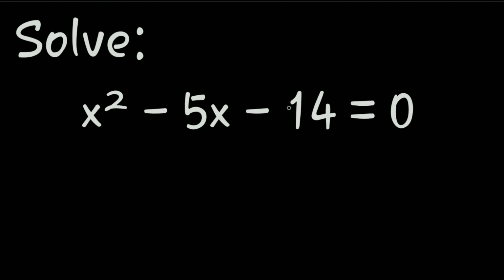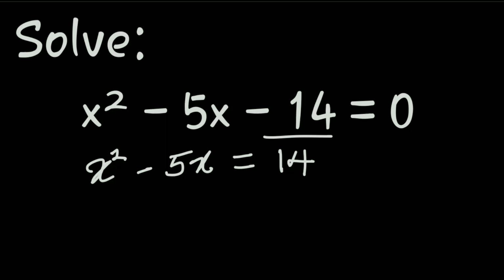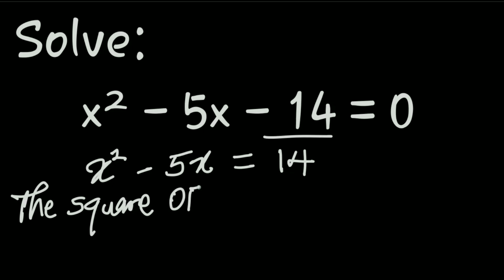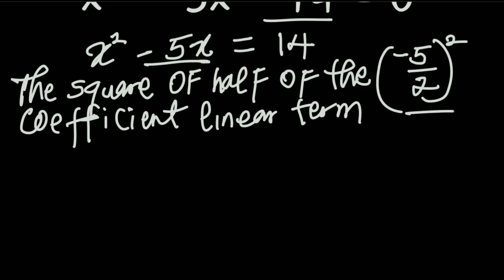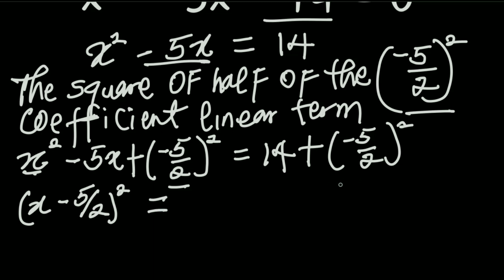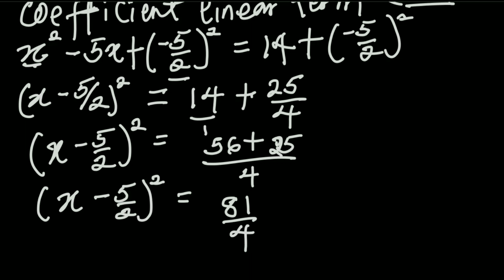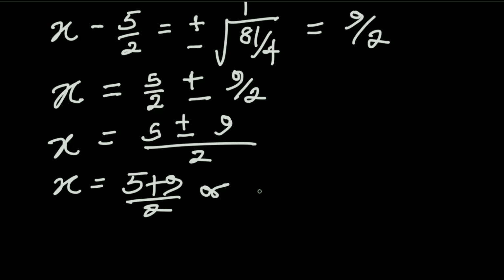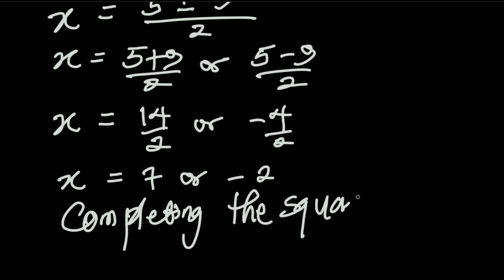What you don't know about quadratic equations.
Please follow the steps, watch to the end. share your comments. Thanks.